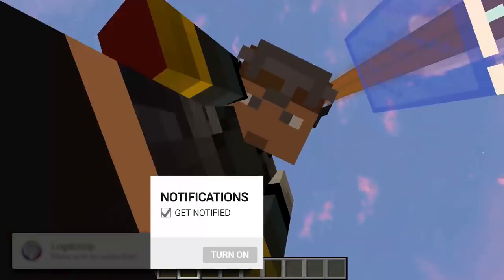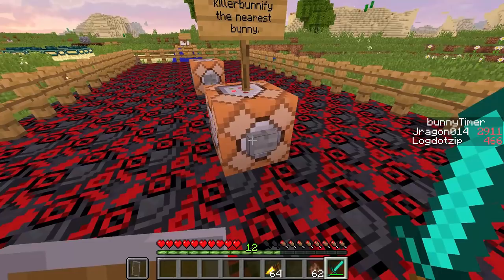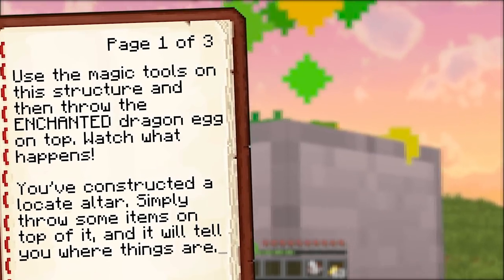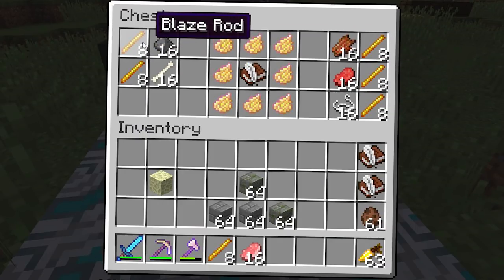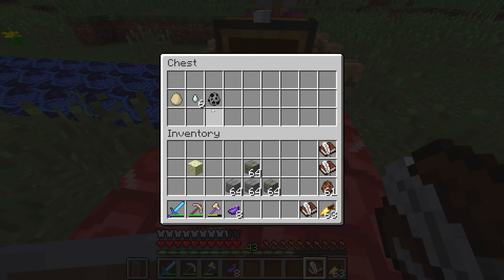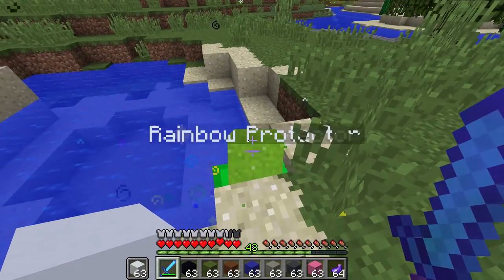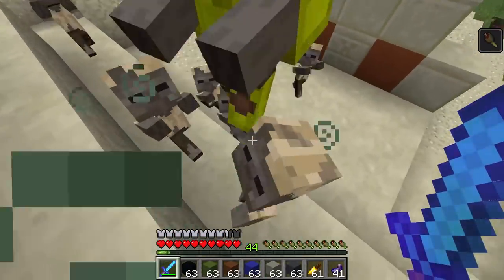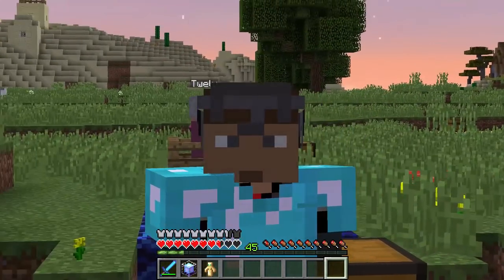HOW TO GET A RAINBOW BEACON!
The new minecraft rainbow beacon!!

Learn how to add the op rainbow beacon into your minecraft world. This video showcase shows off a bunch of really cool commands and functions that even adds in new mobs and new bosses! This mod showcase includes function creations by Jragon and me. The minecraft 1.12 update gives us the power to combine minecraft functions and minecraft commands to create awesome things like this. The new mobs act as new bosses when trying to get the rainbow beacon. Hope you all enjoy our new mod using minecraft functions and minecraft commands!!!